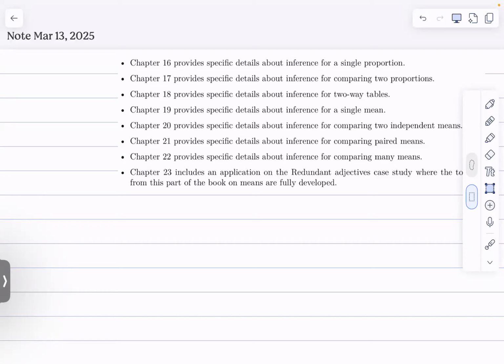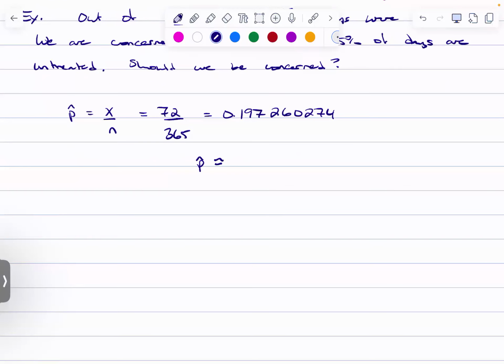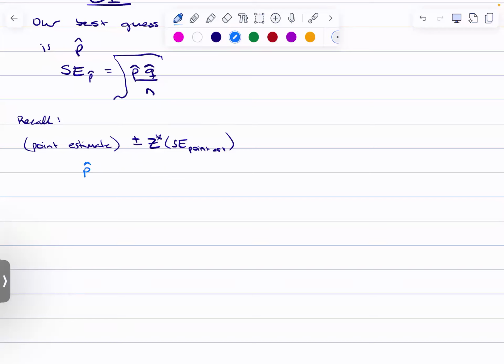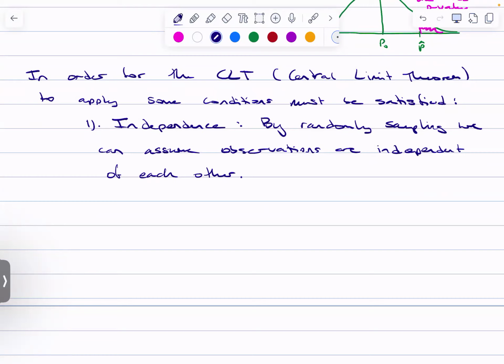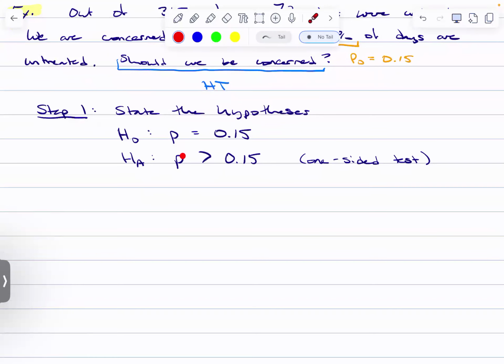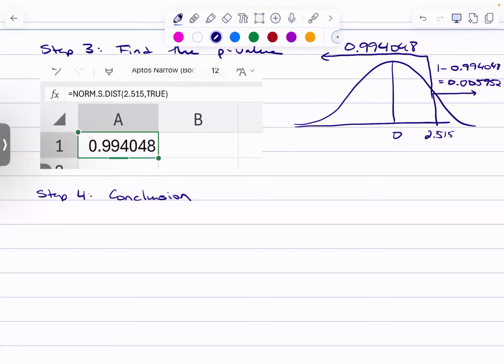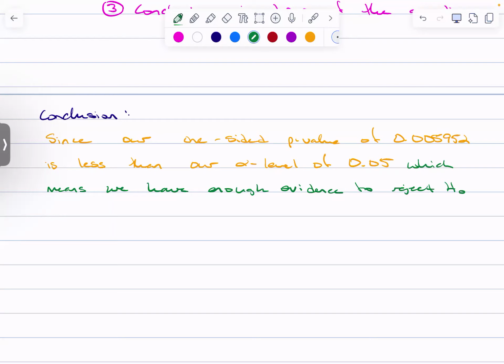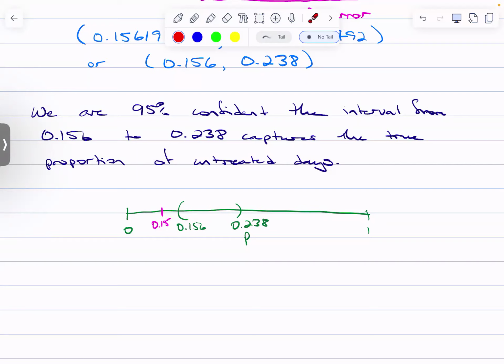DSCI 228 Mar 13 2025 Inference for a Single Proportion